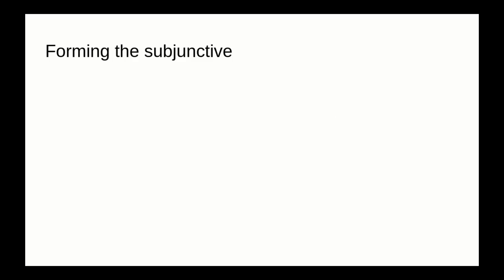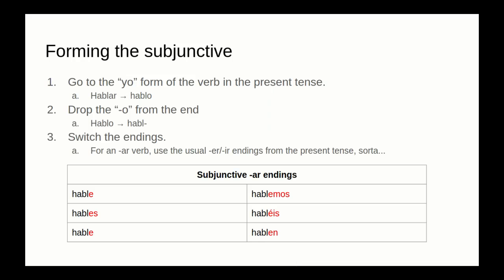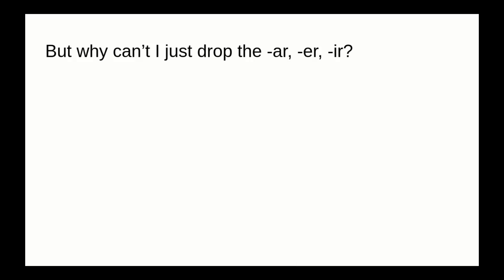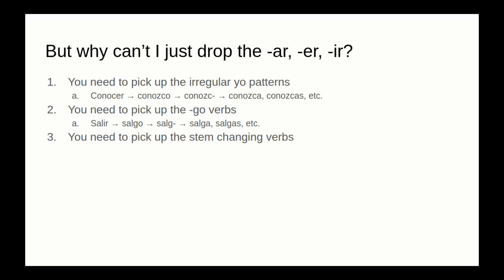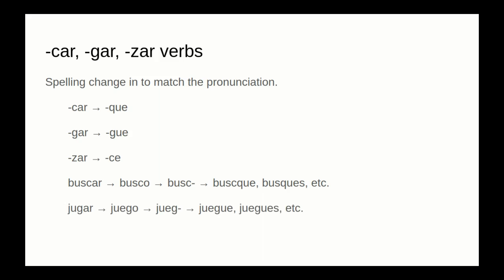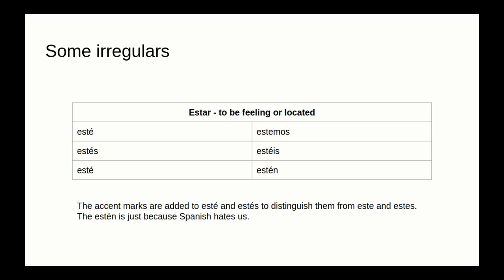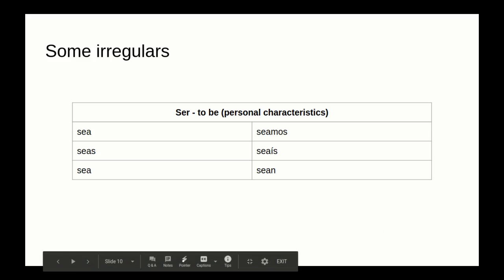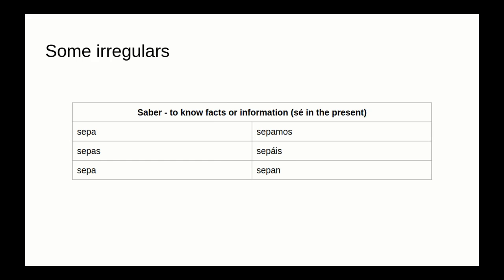El presente del subjuntivo cómo formarlo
An introduction to how to form the present subjunctive in Spanish, with some irregularities.